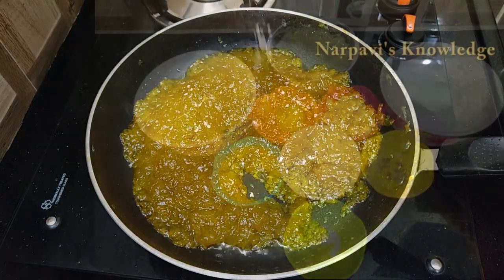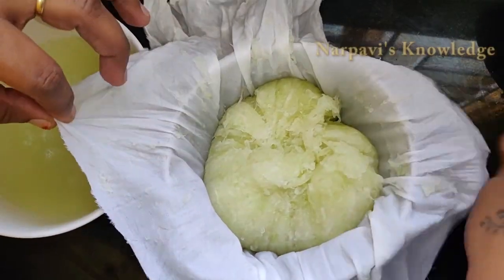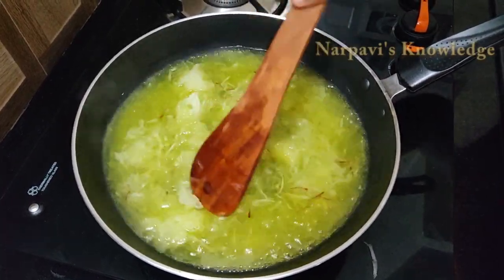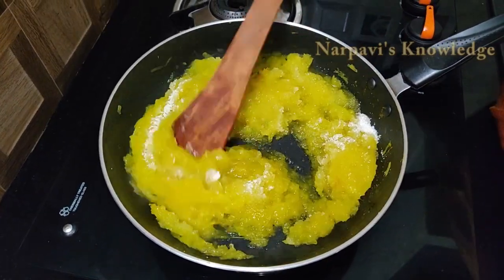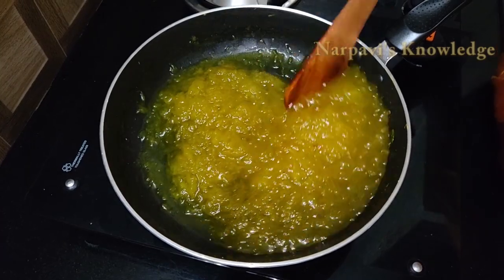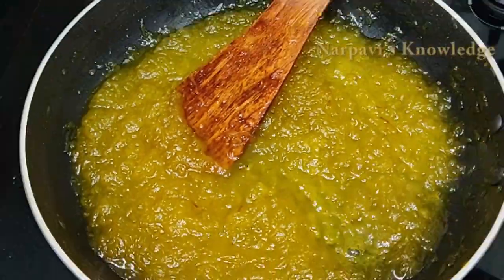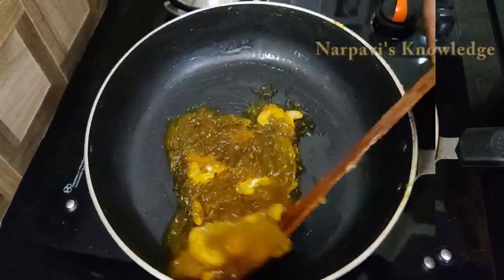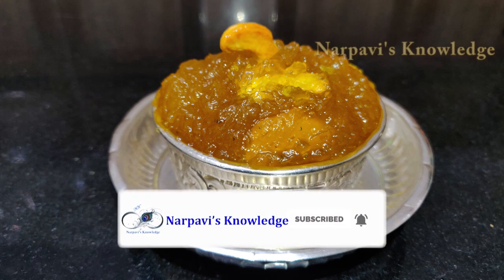#25 Vellai poosanikai Halwa | Kasi Halwa in Tamil | Ash gourd Halwa | Narpavi's Knowledge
Hi Friends!

  Welcome to Narpavi's Knowledge!!!
 Today, in this video you will learn how to make kasi Halwa! also known as Poosanikai halwa, Dumroot Halwa, Ash gourd Halwa, White pumpkin Halwa, kushmanda Halwa. this recipe is super quick and delicious.  made with grated white pumpkin and sugar. the most liked indian dessert by all.  here is the simple recipe and find the below ingredients

 வெள்ளை பூசணிக்காய் / White Pumpkin - 500 Gms

 சர்க்கரை / Sugar - 200 Gms
 ஏலக்காய் தூள் / Cardamom Powder - 1/4 Spoon
 முந்திரி / Cashew nut - 10 Nos

 குங்குமப்பூ / Saffron - 1 pinch
 நெய் / Ghee - 25ml
 உப்பு/Salt - 1 pinch
 பச்சை கற்பூரம்/Green Camphor - 1 pinch